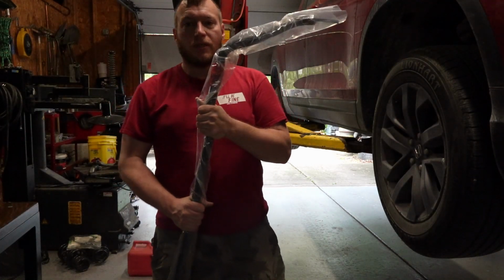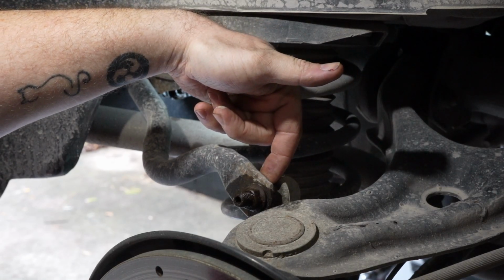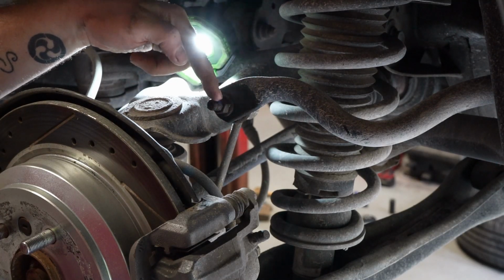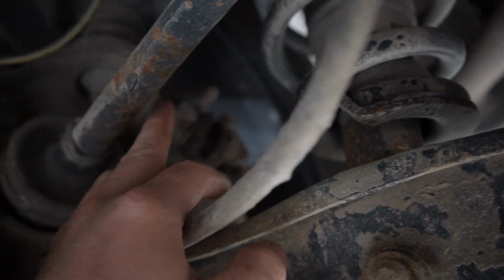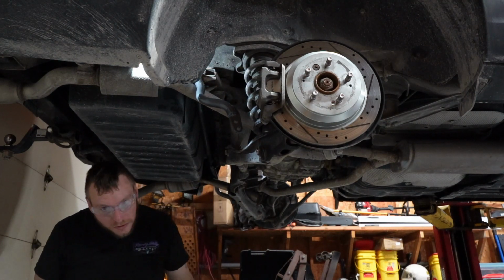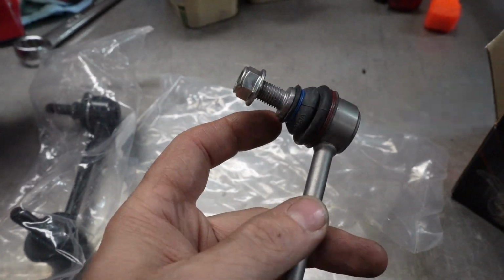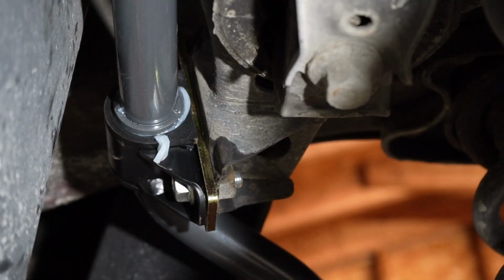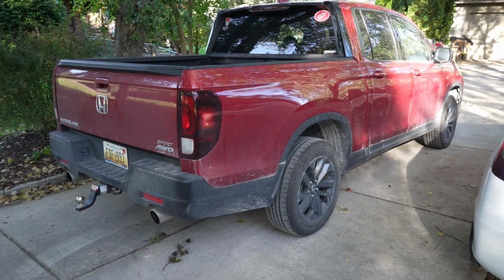Honda Ridgeline Rear Sway Bar and End Link Install - Goodwin Racing! & Progress Tech goodies!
This video walks you through the trials and tribulations of installing a thicker rear sway bar and new end links on the rear of a second generation honda ridgeline. Warning: the video is very wordy, but in simple terms it's six bolts to remove if your factory links play nice. If not, then get ready for some cutting and running to the parts store.
Noticeable increase in ease of turn in, reduction of body roll and cornering grip, worth every penny.